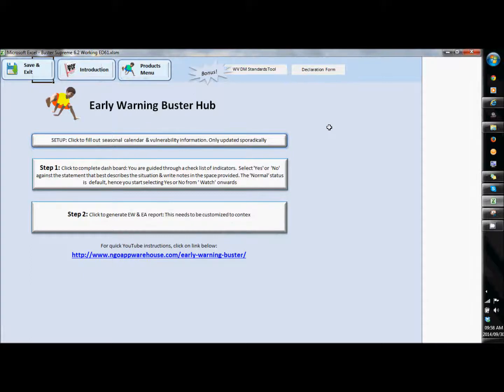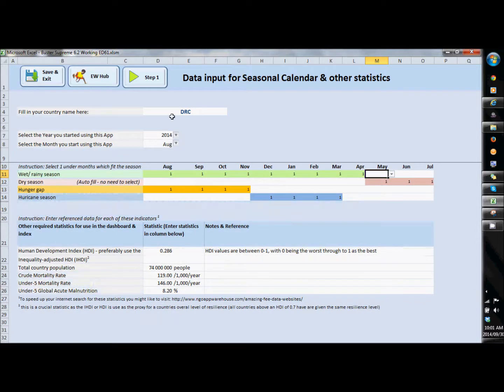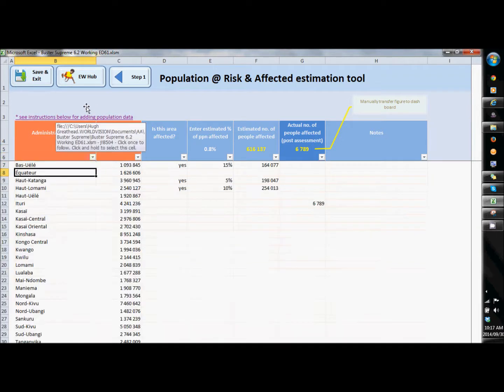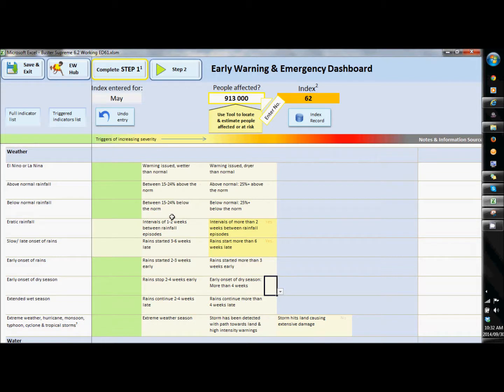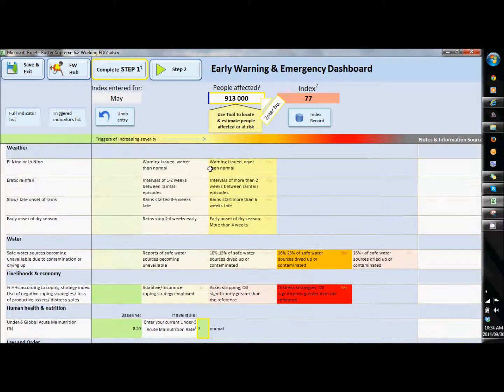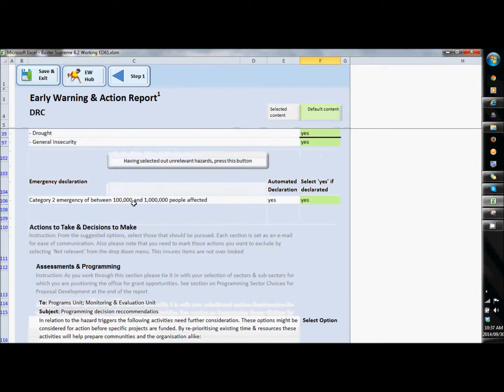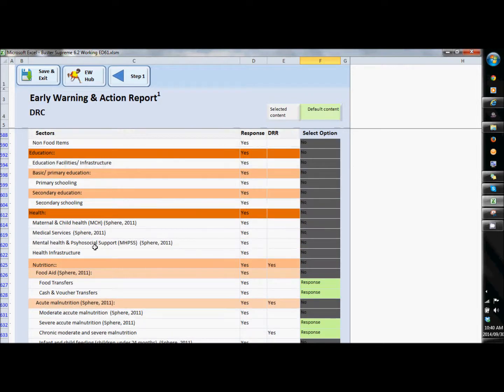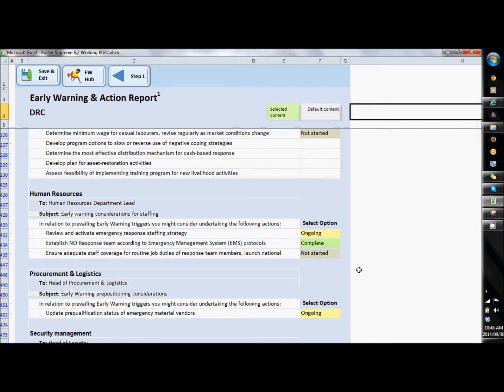Early Warning for Early Action App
This App guides you through a dashboard of early warning indicators. It uses this data to forecast 6 months ahead as well as assisting you to determine programming and management decision choices for Early Action